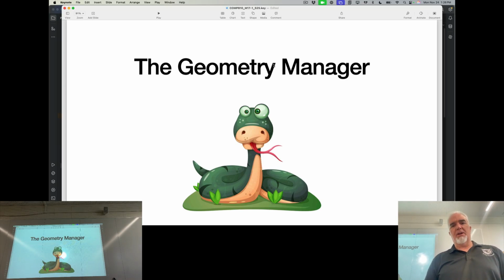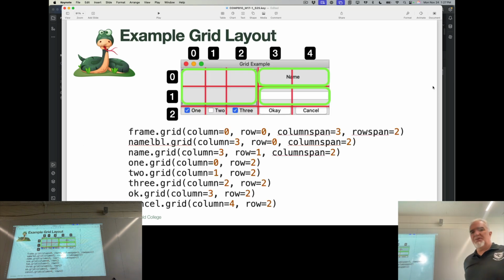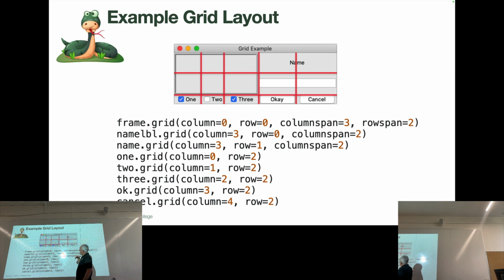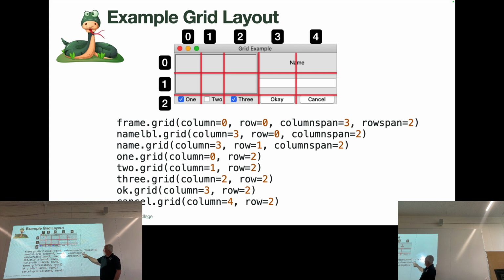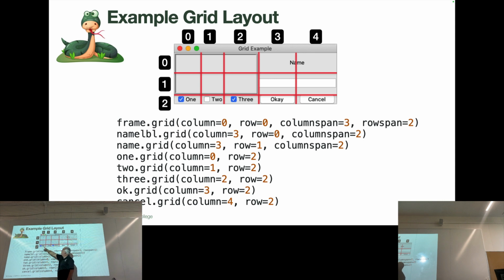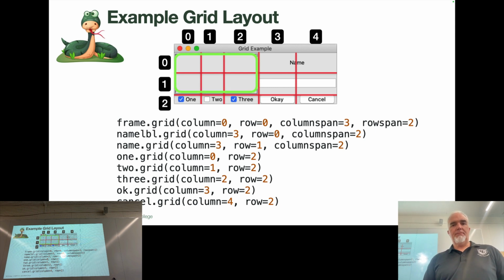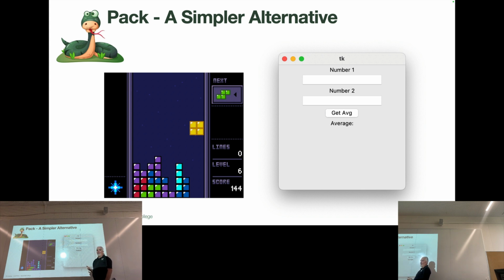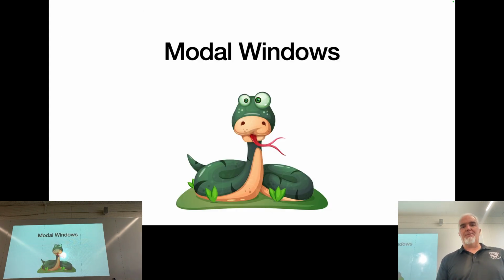Python (Fall 2025) Module 17-4: TKInter Geometry Manager